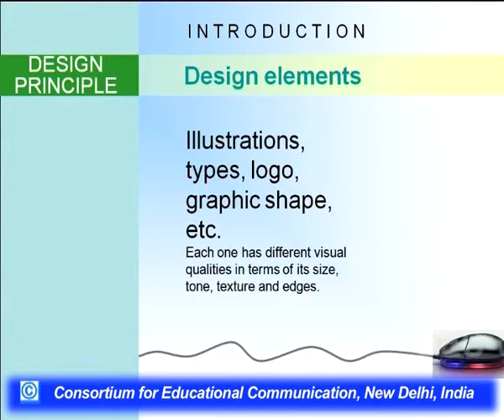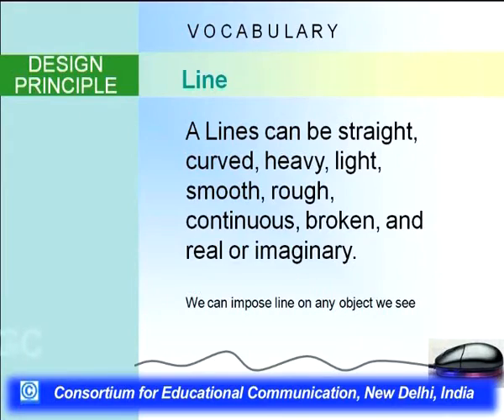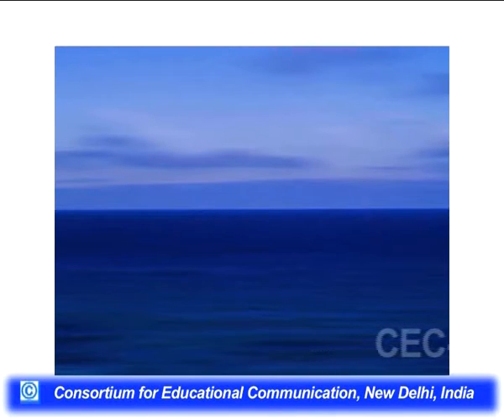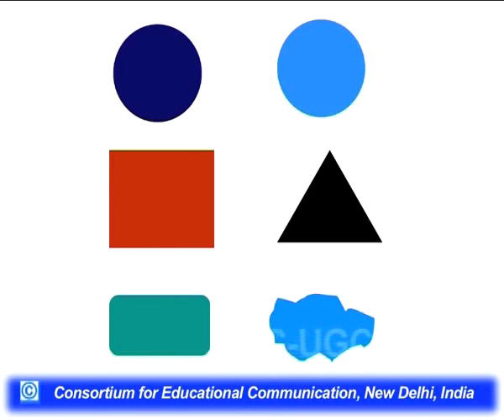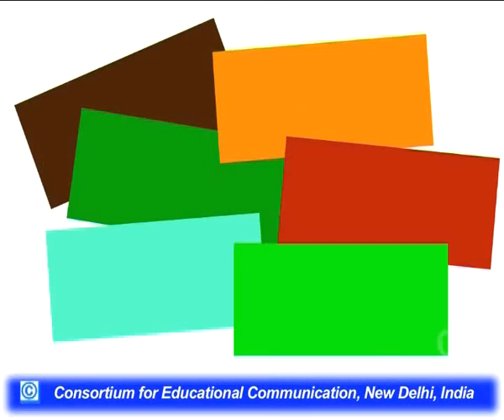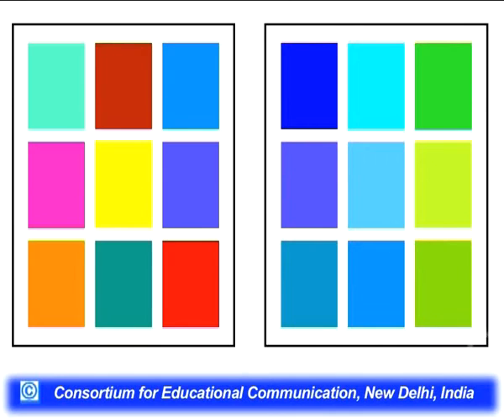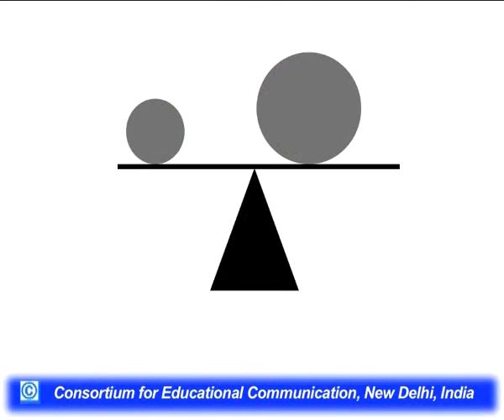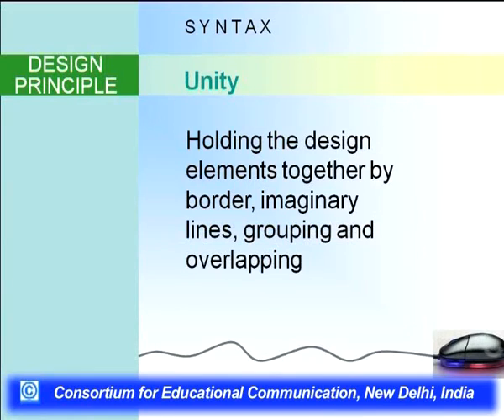Design Grammar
This is one of the another lecture under the series graphics and print production. Design grammar is one of the principle of design. Various as aspect of grammar has been explained here.